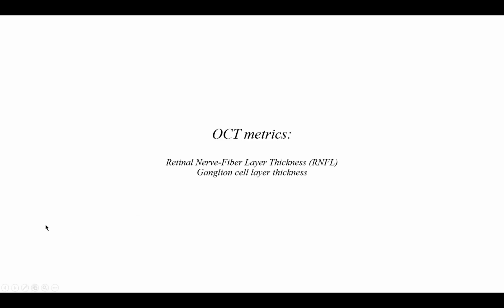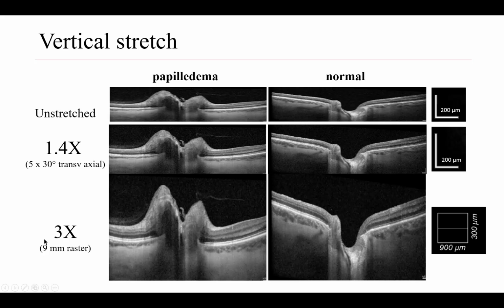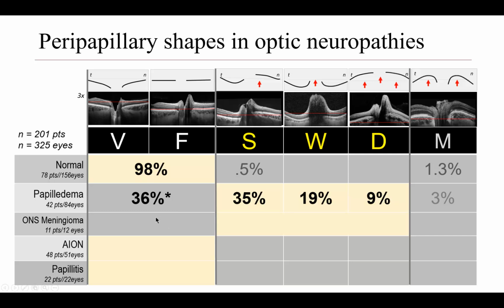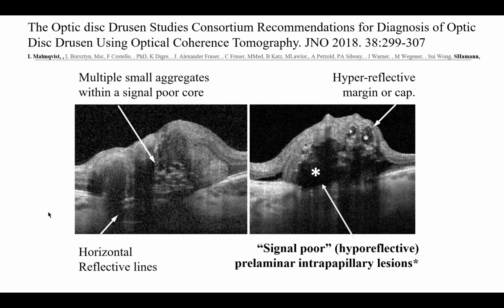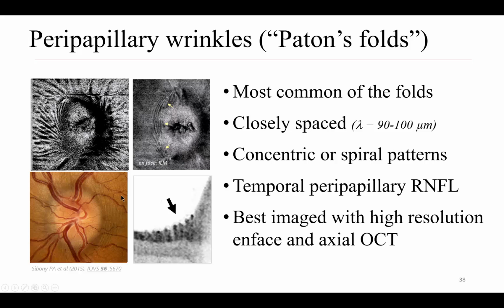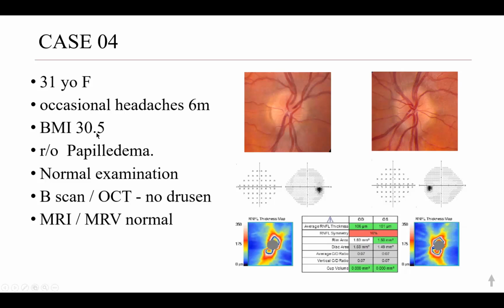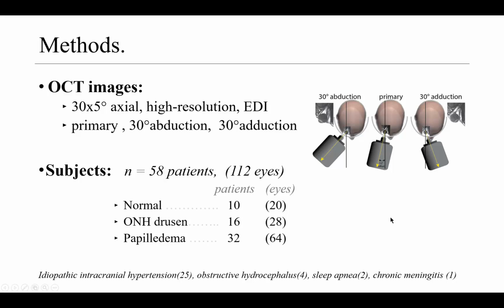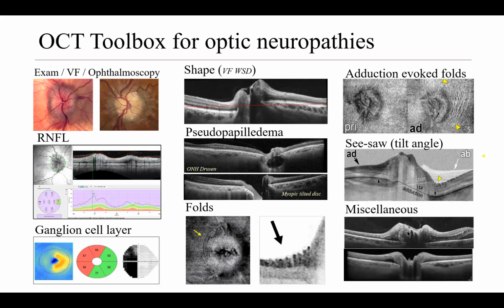OCT in Papilledema and Pseudo-papilledema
Distinguishing papilledema from pseudo-papilledema is a common, sometimes challenging, clinical problem . SD-OCT imaging of the optic nerve head (ONH) is a cost effective, noninvasive, outpatient procedure that can help. This lecture provides some practical guidelines and illustrations on how the OCT can aid in the diagnosis of management of optic disc edema and pseudo-papilledema.

0:00  Introduction
0:33  OCT metrics (mRNFL/mGCL)
6:00 Transverse axial: peripapillary shape
19:05  Pseudo-papilledema
24:32  En face: folds in papilledema
33:43  Adduction stress
42:48  Summary

See Sibony, P et al. Optical Coherence Tomography Neuro-Toolbox for the Diagnosis and Management of Papilledema, Optic Disc Edema, and Pseudo-papilledema. Journal of Neuro-Ophthalmology 41(1):p 77-92, March 2021. | DOI: 10.1097/WNO.0000000000001078